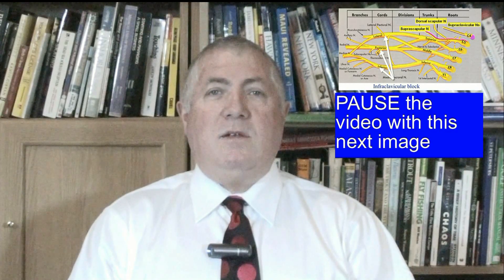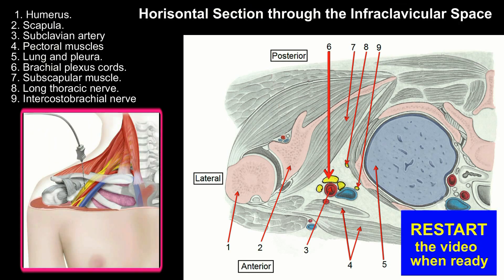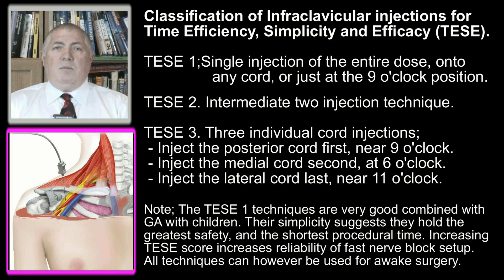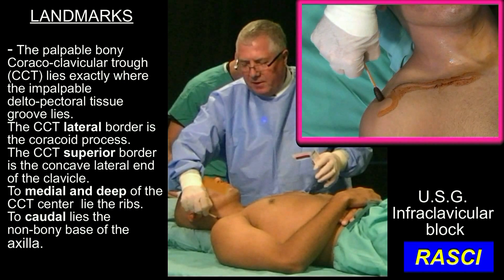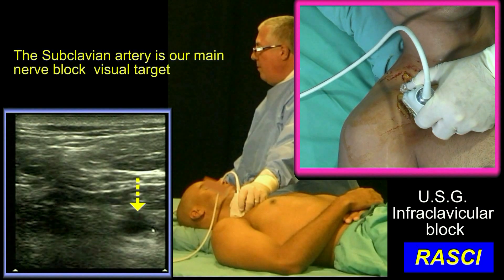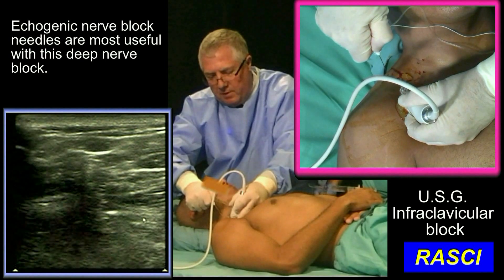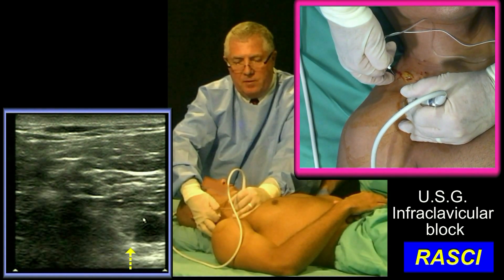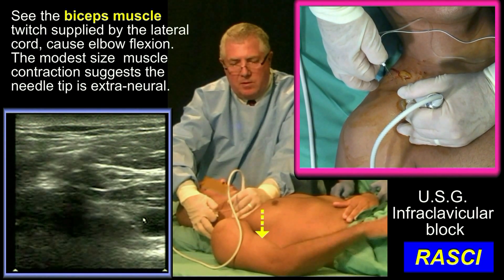Ultrasound Guided Infraclavicular Nerve block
This video provides a crash course on the basic information and technique on how to perform an infraclavicular nerve block of the brachial plexus cords. It is very information rich and will need to paused periodically to study illustrations. It contains multiple simultaneous videos and will need to be viewed a few times to absorb different aspects of the simultaneous videos.